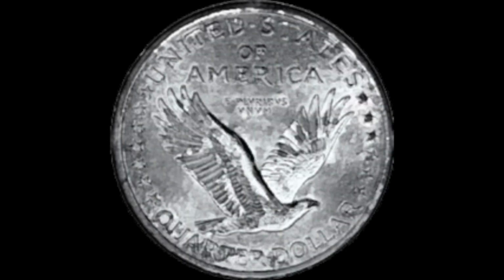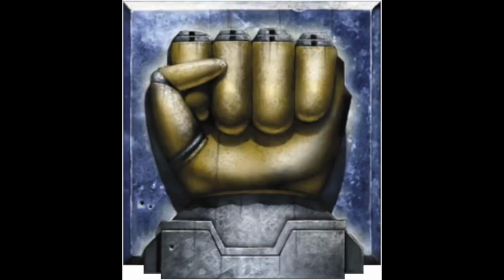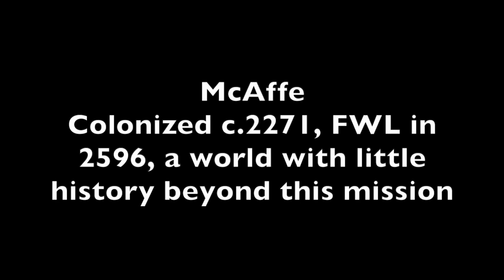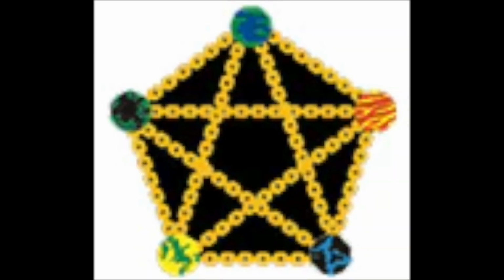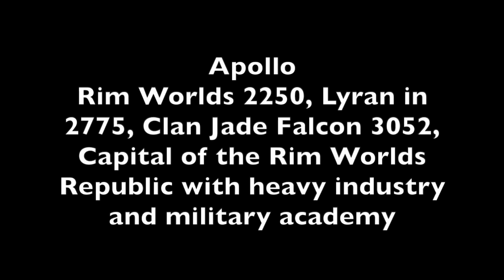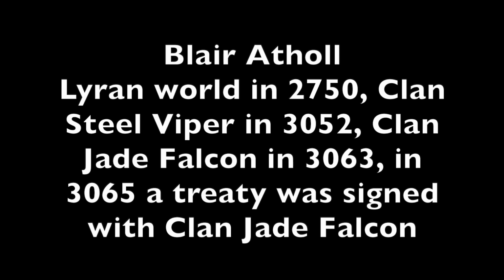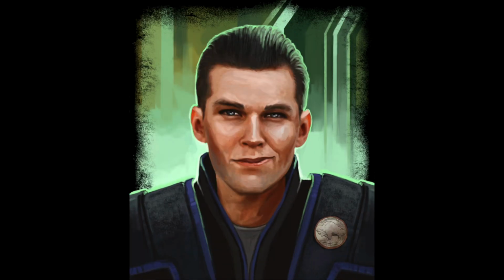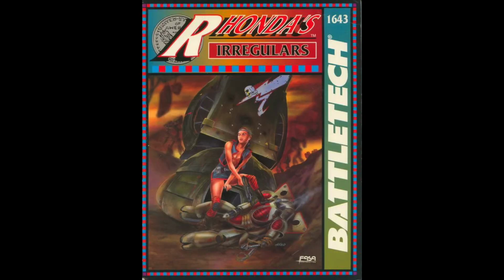BattleTech Faction Briefings | Snord's Irregulars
Merry Christmas with one of my favrorite mercenary units

I have videos for all Regiments and Striker Battalions of the Wolf's Dragoons and I also have an older video on the 12th Star Guards who have a brief mention in this video.